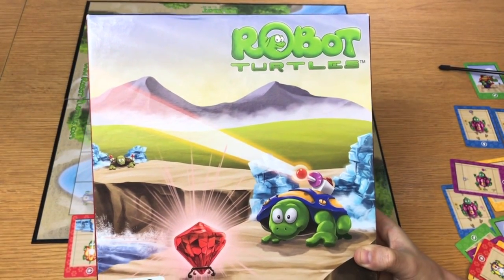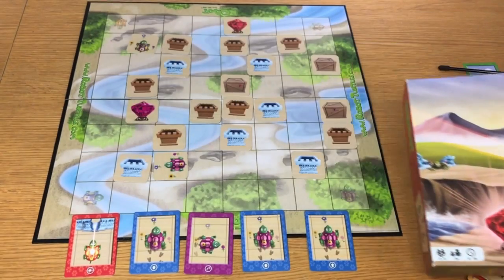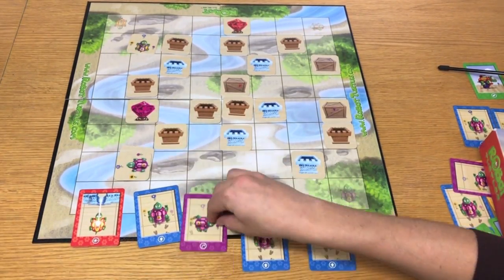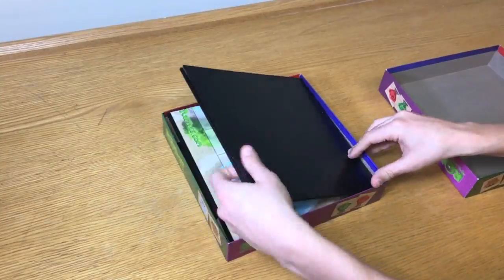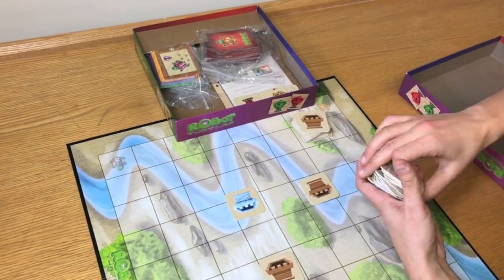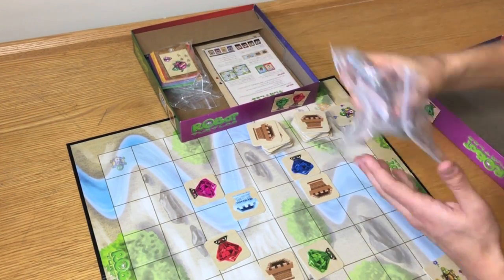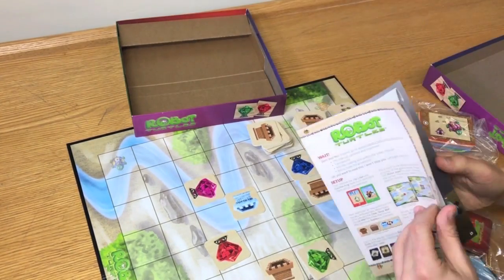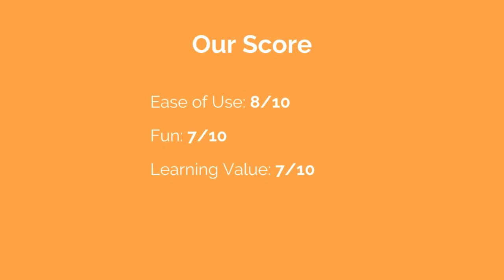Robot Turtles Learning Game Review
Robot Turtles made over $600k in its record-breaking Kickstarter campaign. But can board games really teach coding and programming skills to young kids? Watch our official Learning-Theories review to find out!